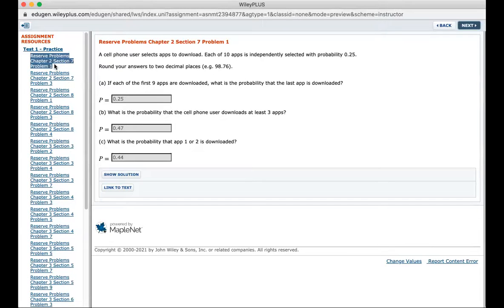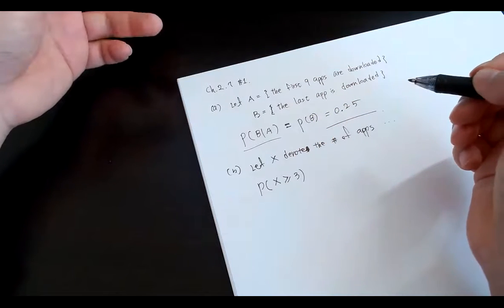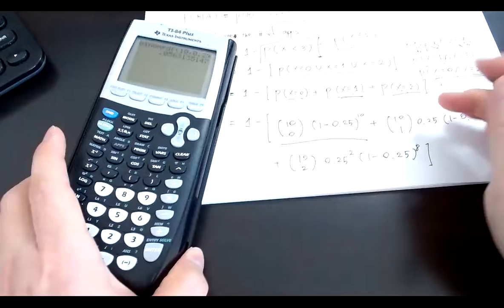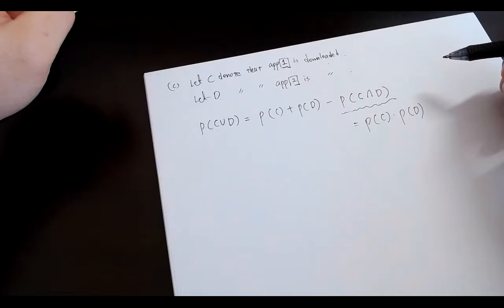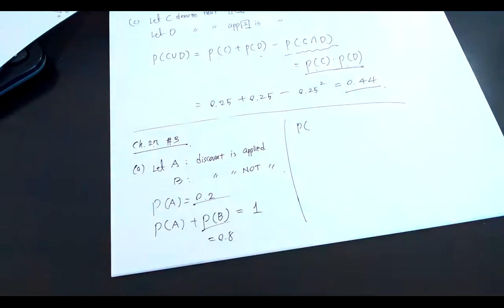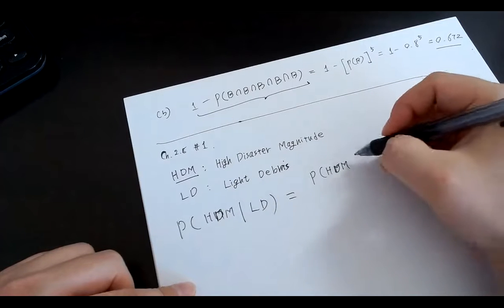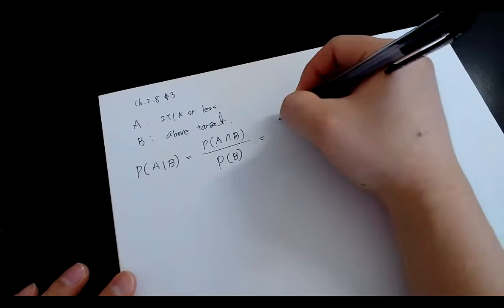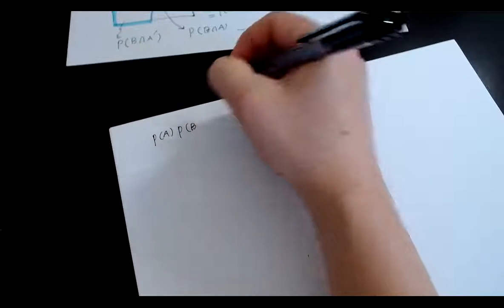Review: Test 1 Practice Set - Part 1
Recording was shut off while covering the last problem of Chapter 2. we continue where I left off in the next video 'Review: Test 1 Practice Set - Part 2'